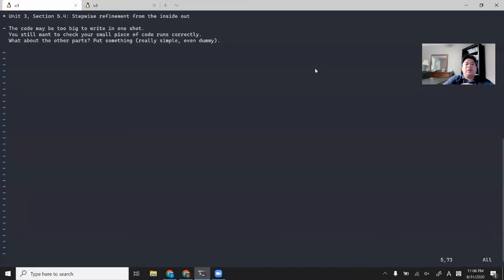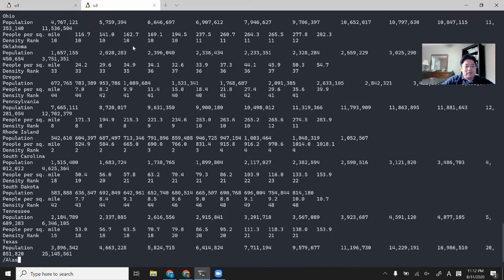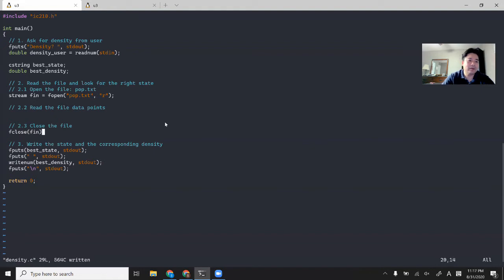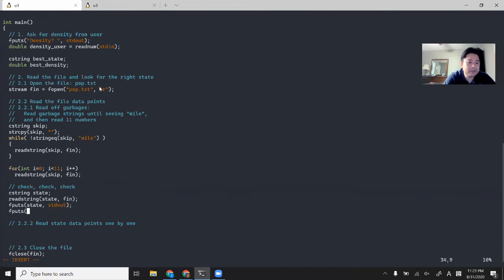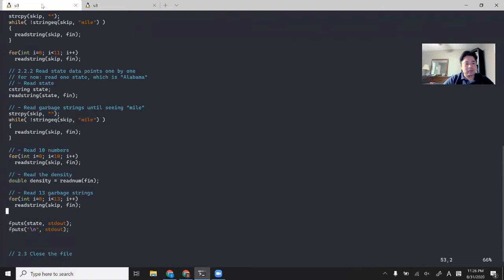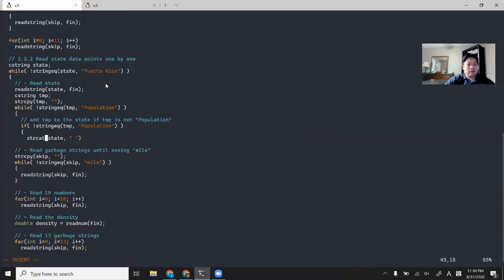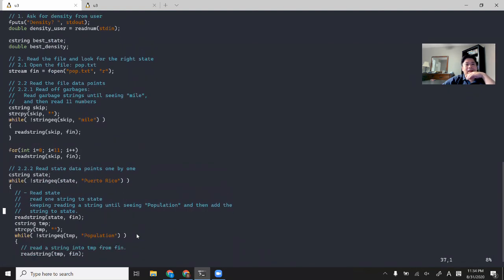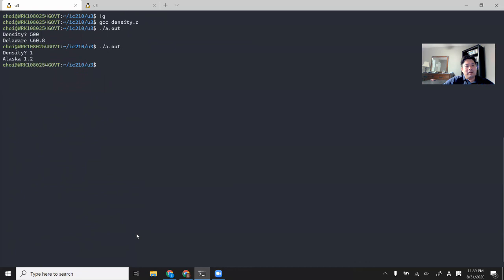IC210: Unit 3: Stepwise refinement from the inside out